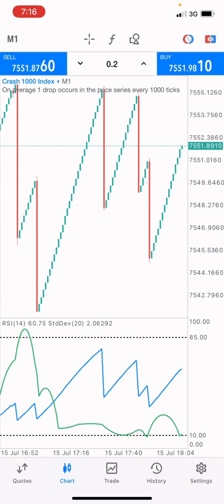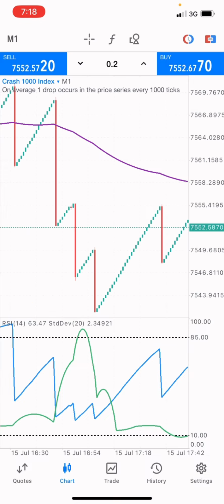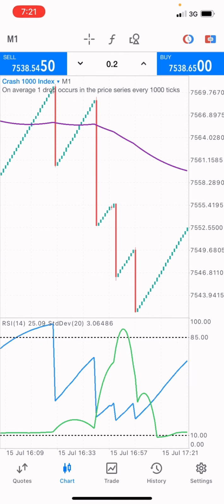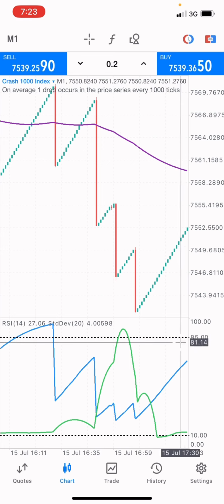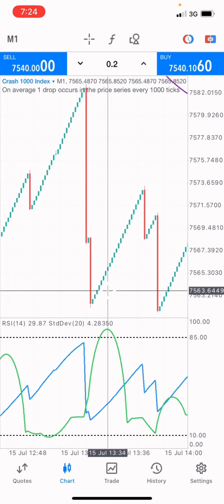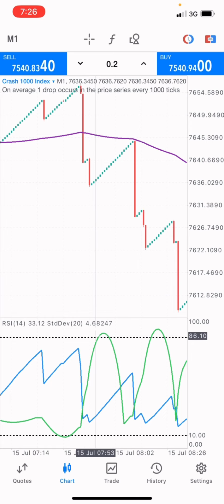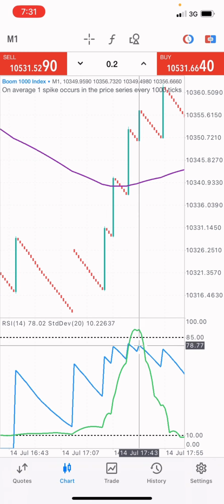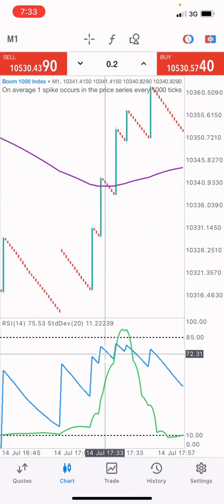Awesome 75% accuracy strategy for boom 1000 and crash 1000 index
In this video tutorial, I talked about the 75% accuracy strategy for crash 1000 index and boom 1000 index and how to use 3 indicators to analyze and trade the boom and crash 1000 market.